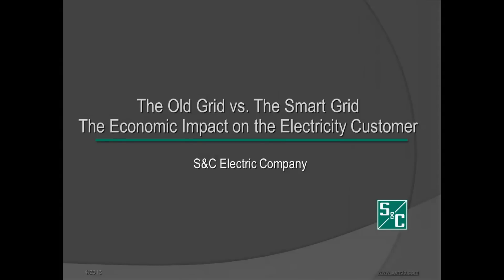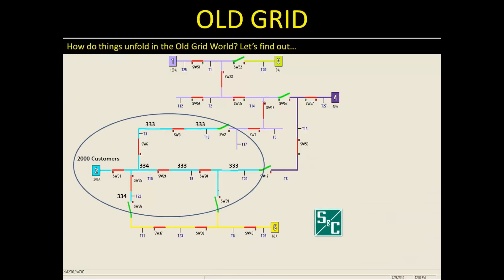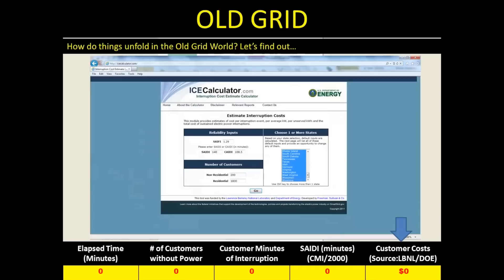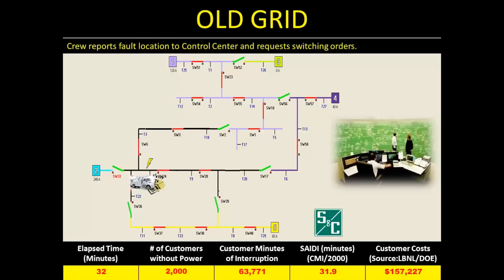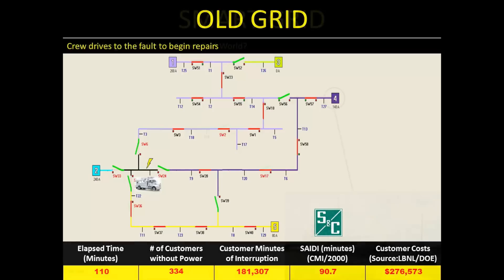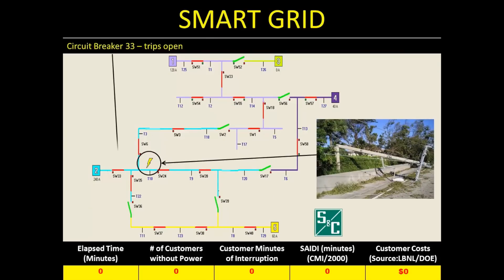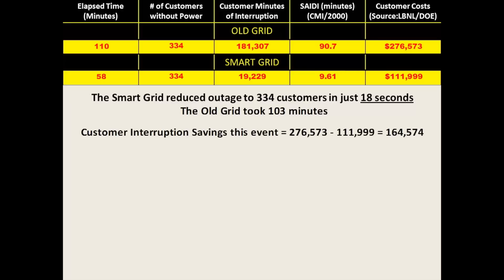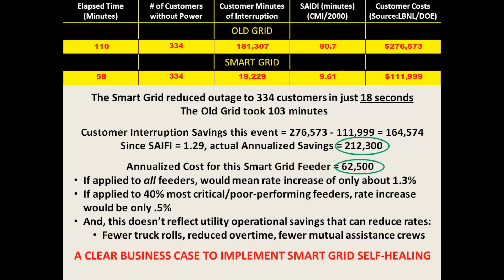From Old Grid to Smart Grid: The Economic Impact on Electricity Customers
In this presentation, S&C Executive Chairman John Estey discusses the economic impact of power outages.  He compares the economic impact of an outage that occurs on a "old grid" with that of an outage on a self-healing smart grid.  This approach provides a new framework for considering the economic value provided by self-healing power grids.